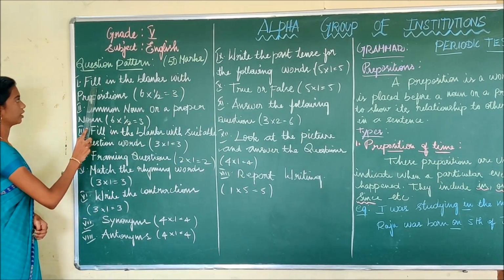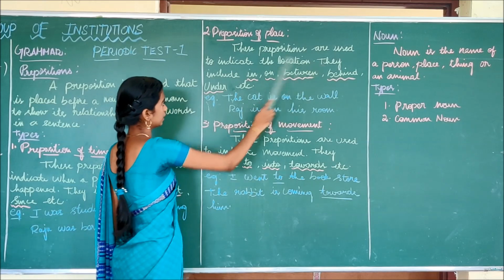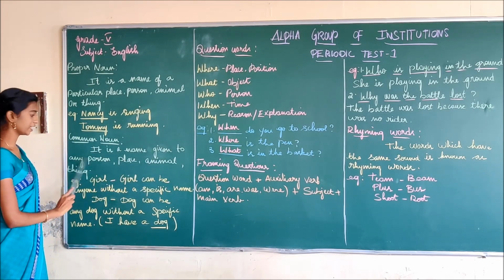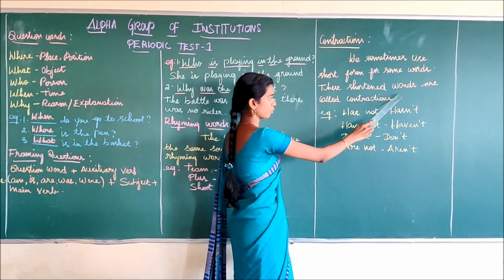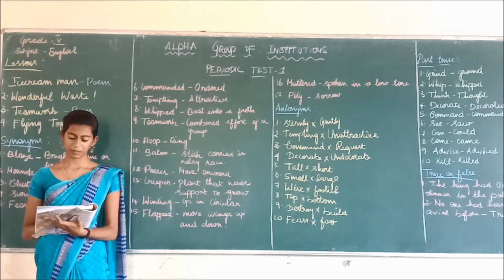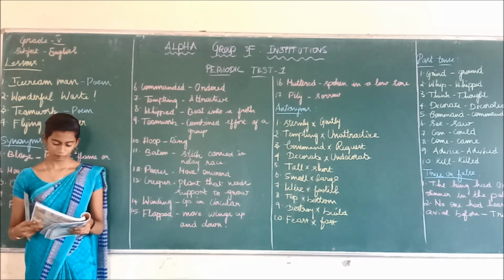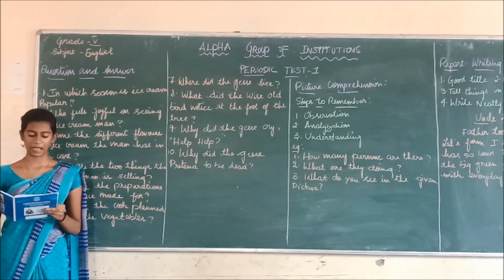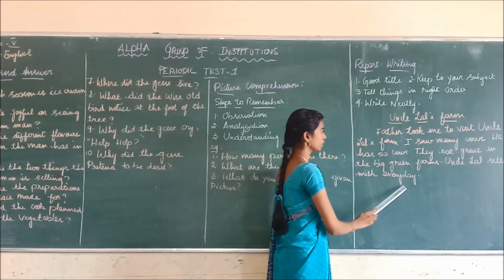GRADE V ENGLISH PERIODIC TEST I REVISION